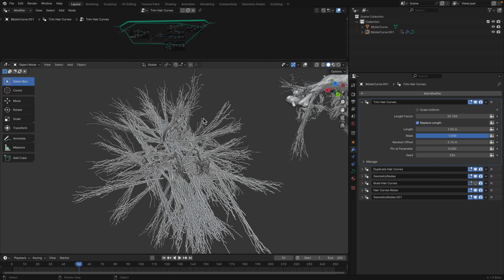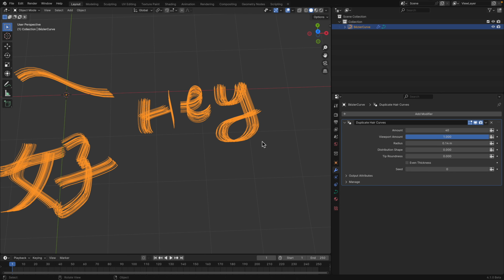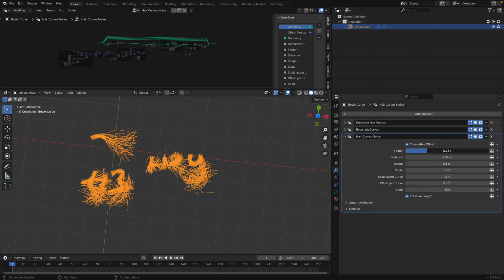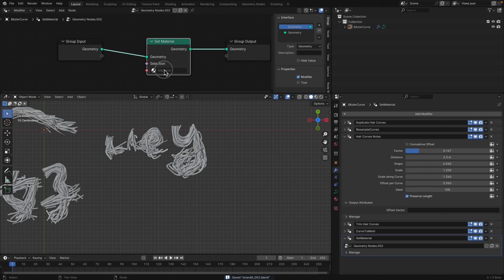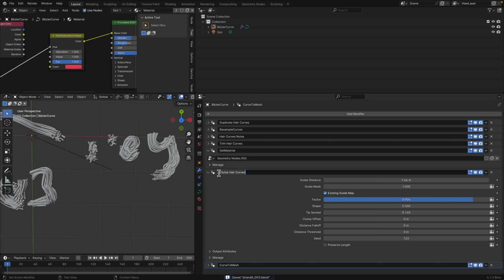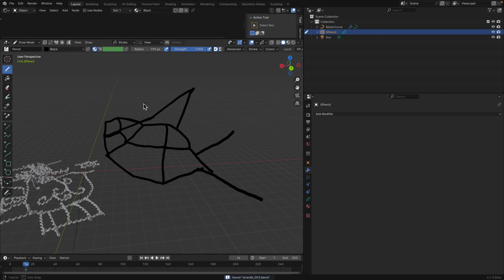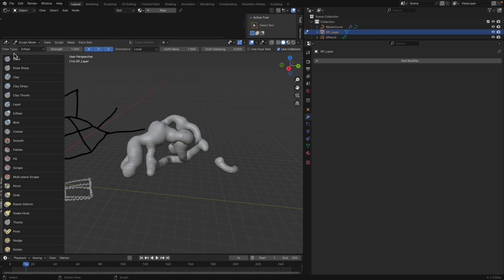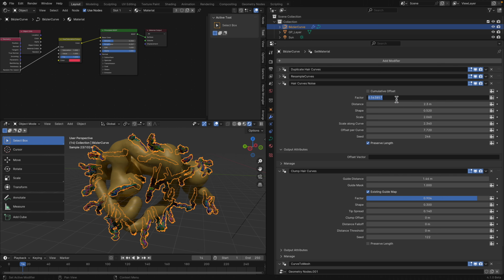LIVENODING / Abstract Hair Nodes Art & Process - Potato Bumpkin Creature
In this episode, we will be looking at the process on how I created the "Potato Bumpkin Creatures". It's a lump of potato with lots of hairs. Eeek!!

In order to make HAIR and STRANDS and its rather complex look, we actually only need to use a combo of Geometry Nodes node tree that comes with Blender 4.1. Very easy.

Each node tree will guide, modify the curve strokes you draw, duplicates, add noise, clump, trim, etc. You are recommended to experiment with it.